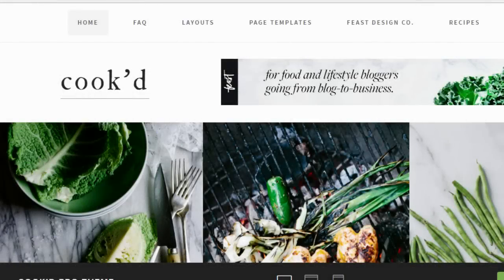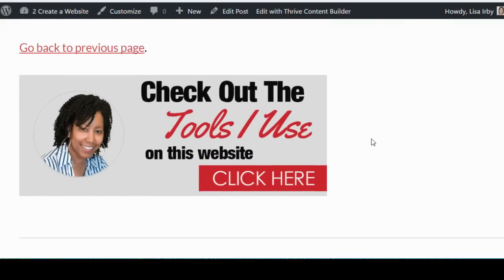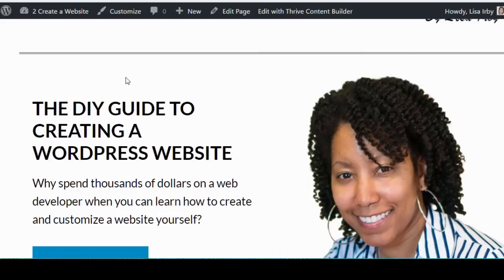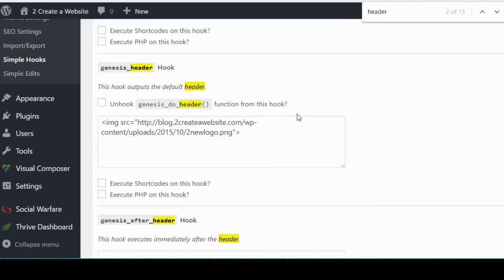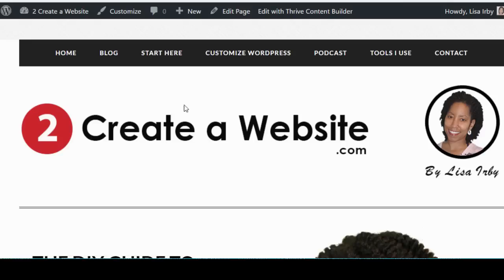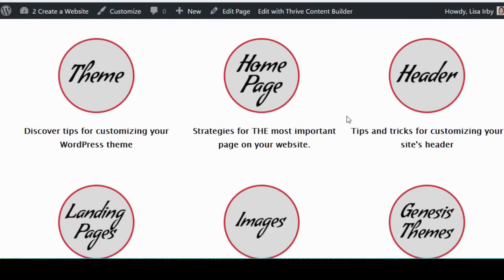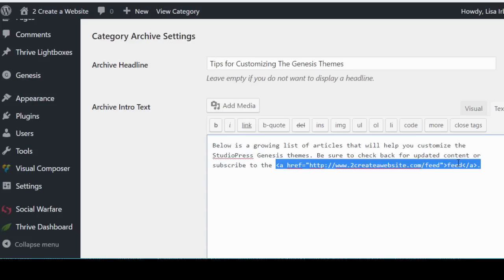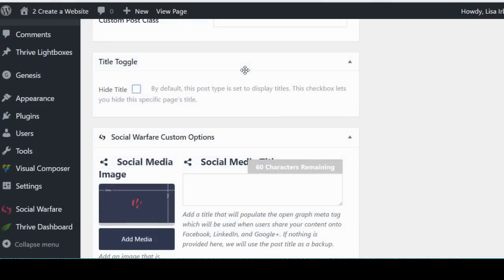How to Customize Genesis WordPress Themes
If you use the StudioPress Genesis WordPress themes, here are a few customization tricks you can use to customize them!